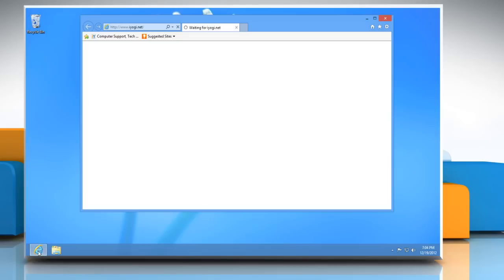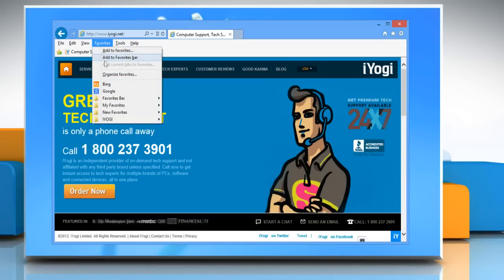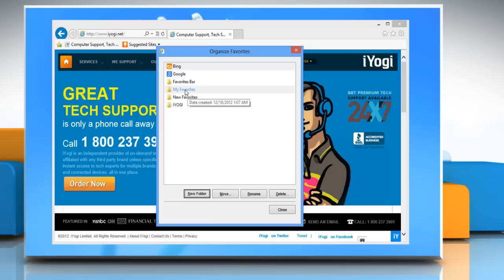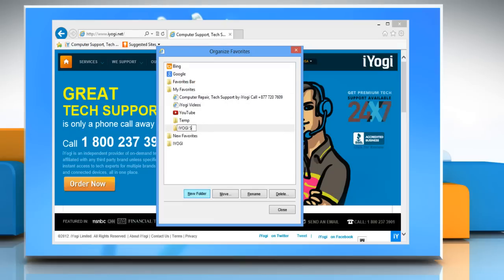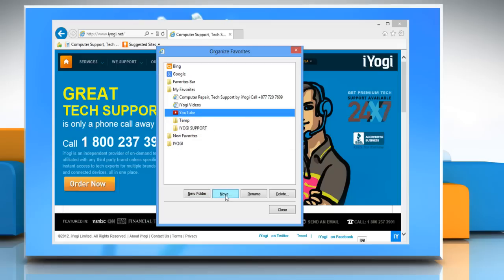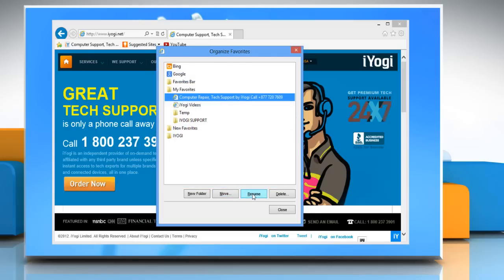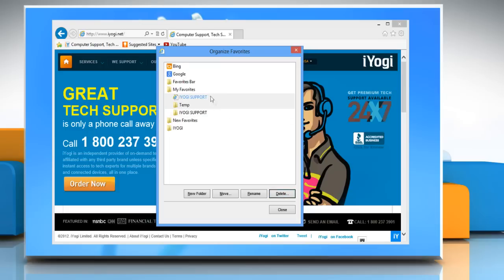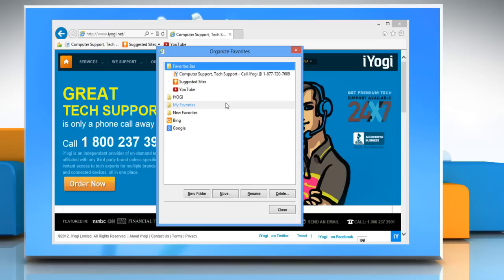How to Organize Favorites in Internet Explorer® 10 on Windows® 8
Follow the steps given in this video to organize Favorites in Internet Explorer® 10 on a Windows® 8 based PC.